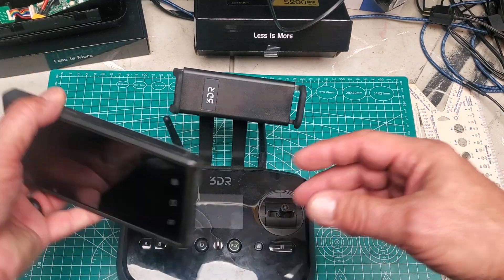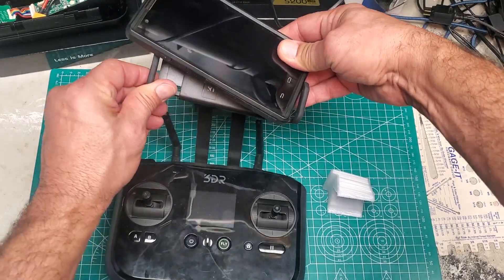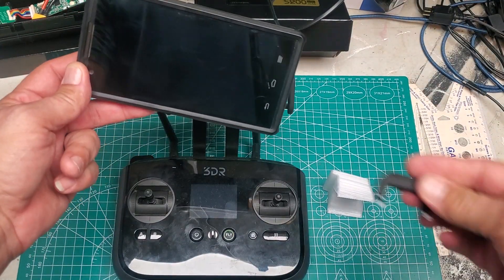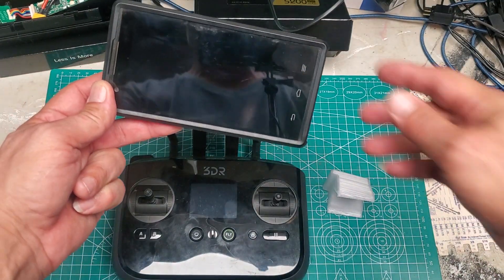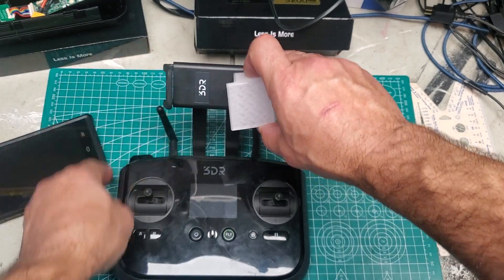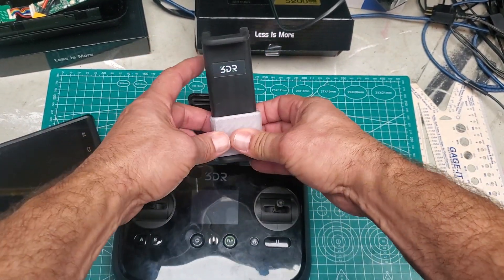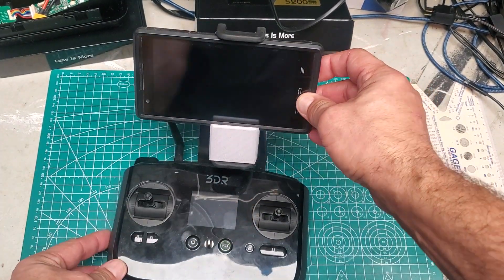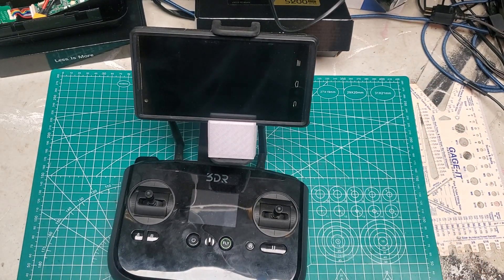3DR Solo Phone Holder extender